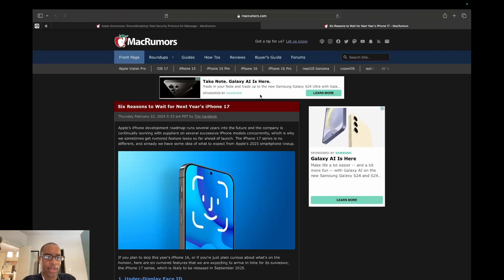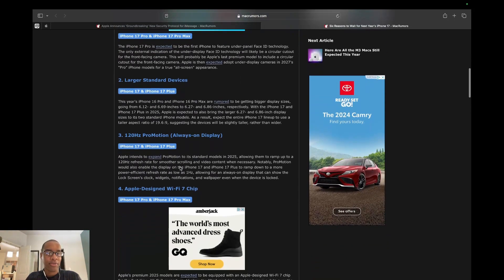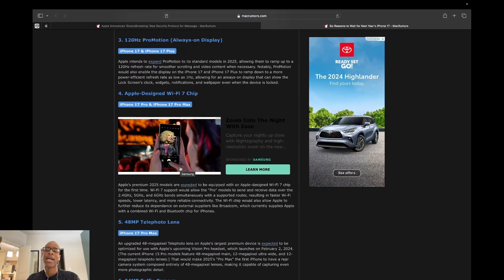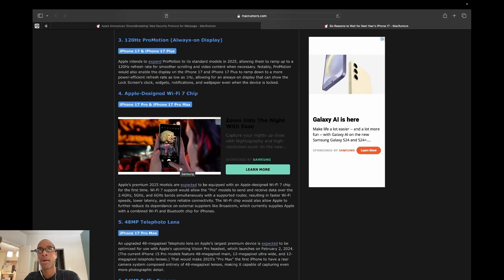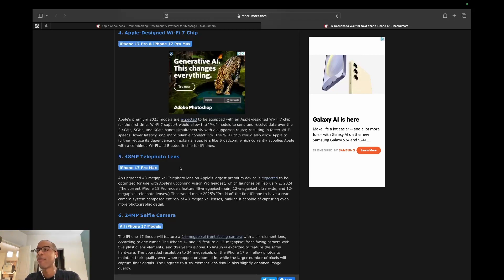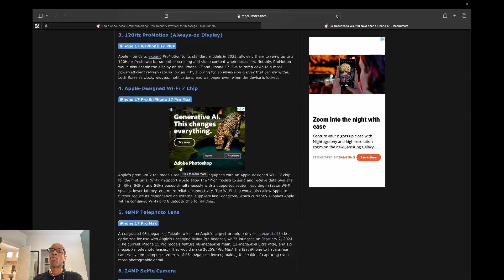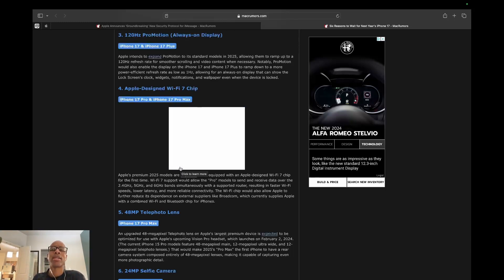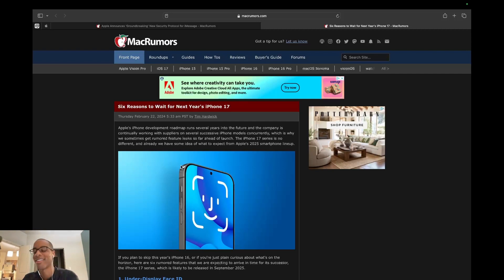People are already being told to wait for the iPhone 17 🙄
My goodness, the iPhone 16 isn't even out and the rumors have already started!